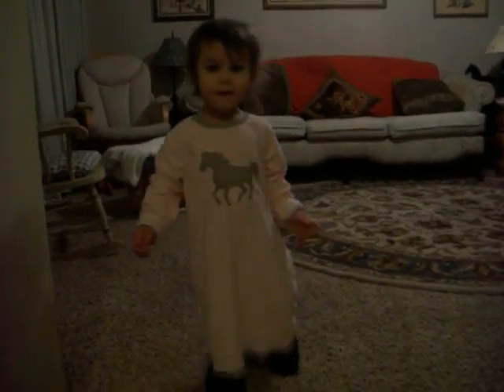opal wears mommas shoes